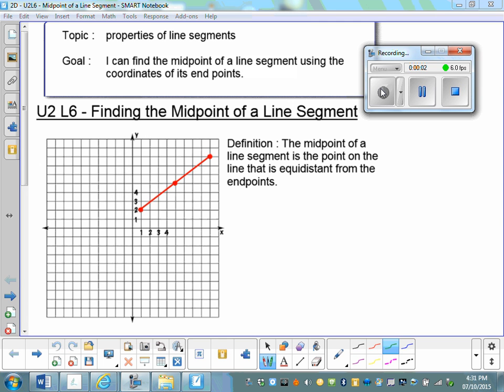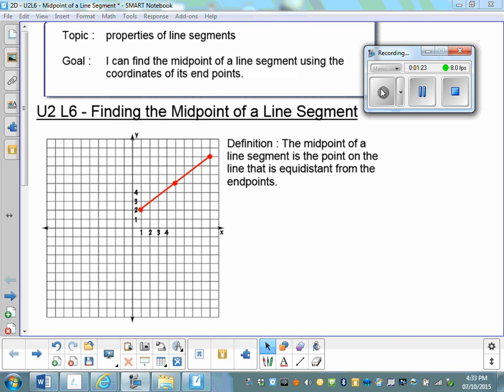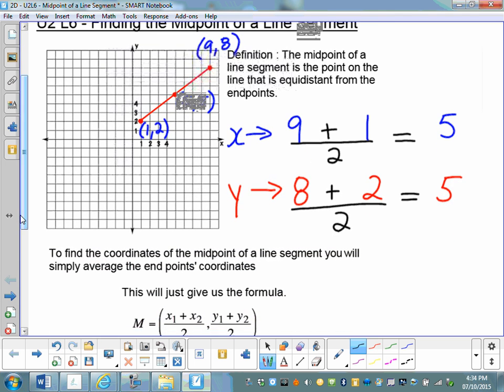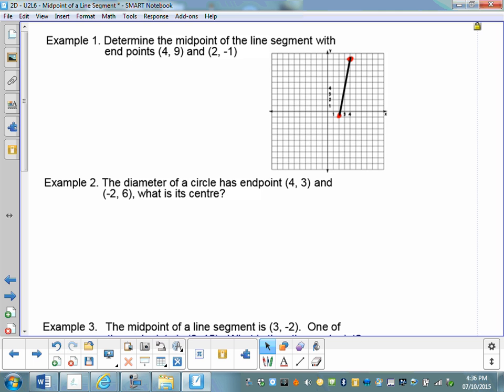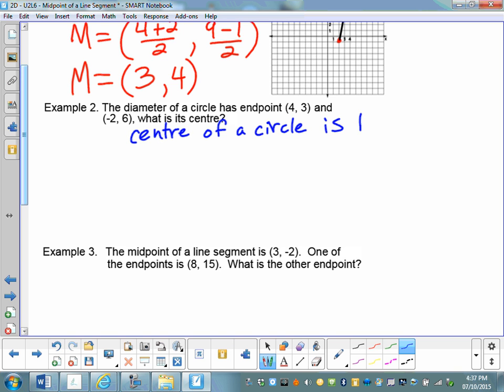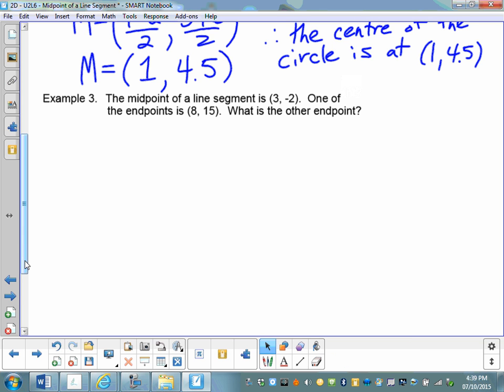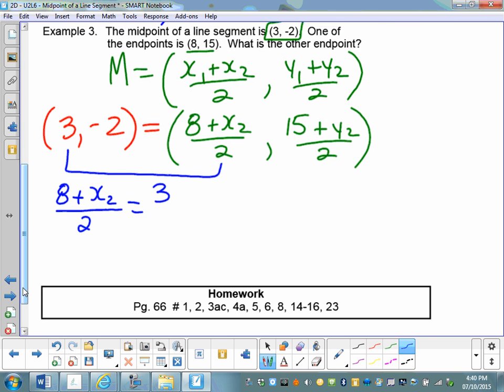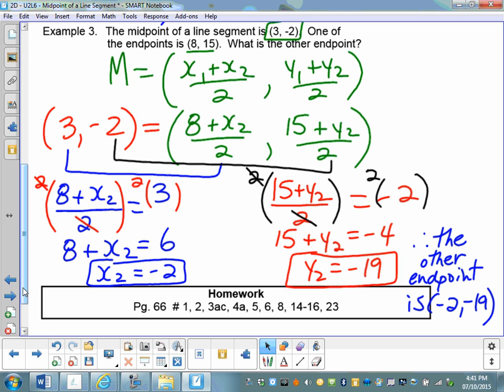2D U2L6 Midpoint of a Line Segment